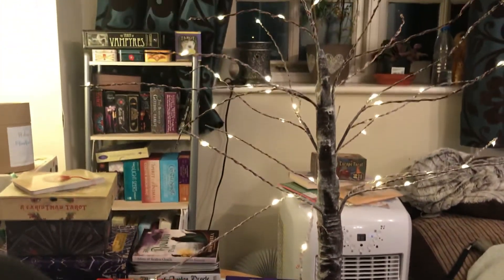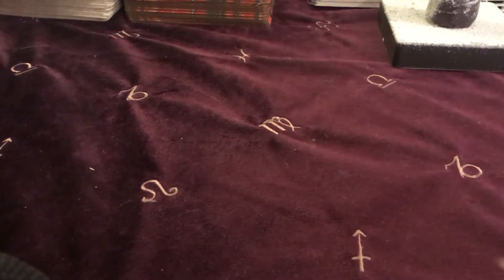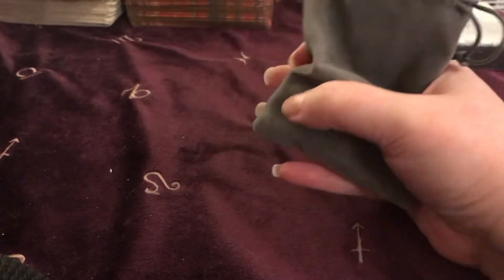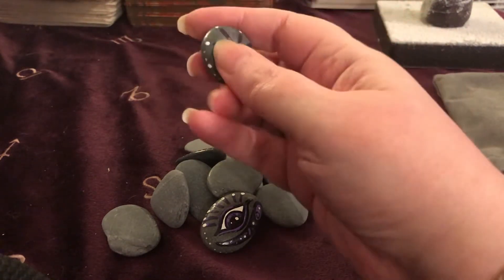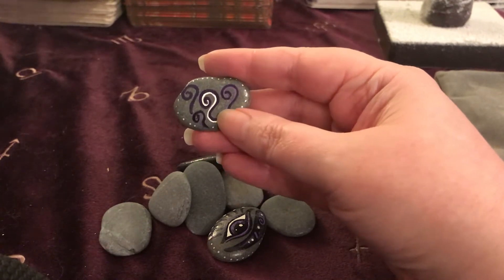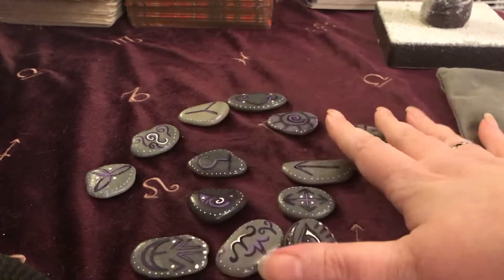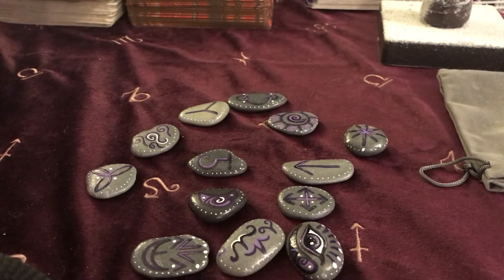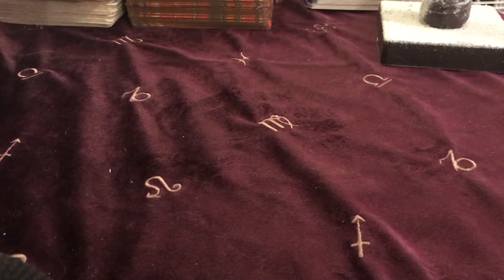Vlogmss Day 11 Witches Runes and Tarot charms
Here are the links for there lovely items, got my kings , queens and emperors muddled up here , and the book is the Hierophant ... more study needed x